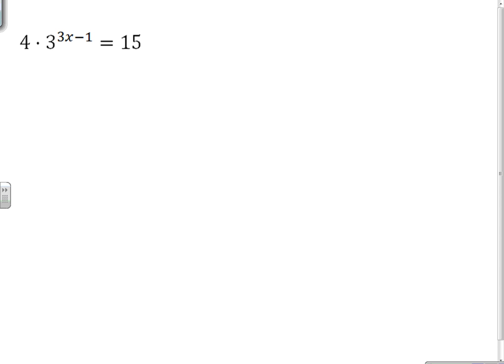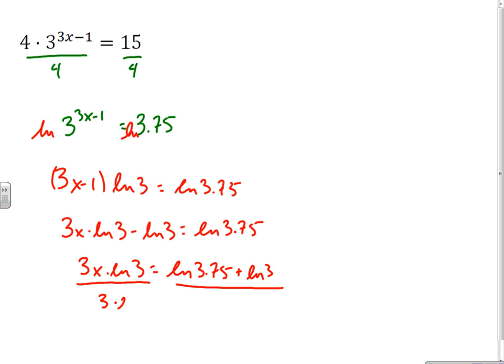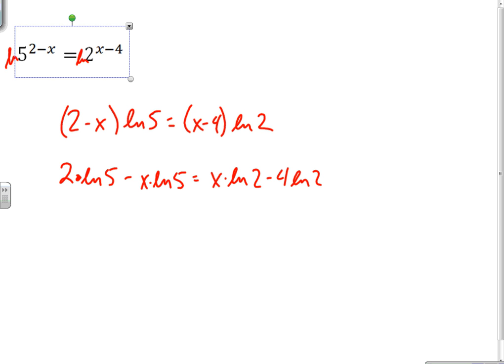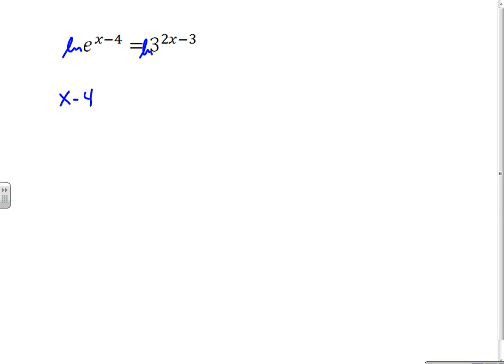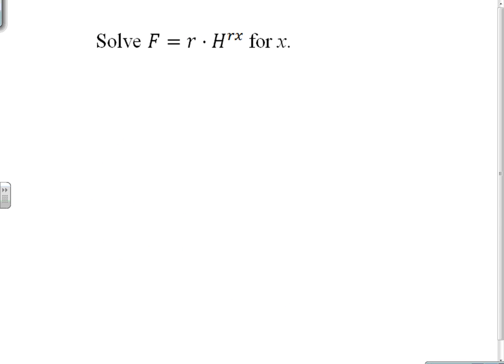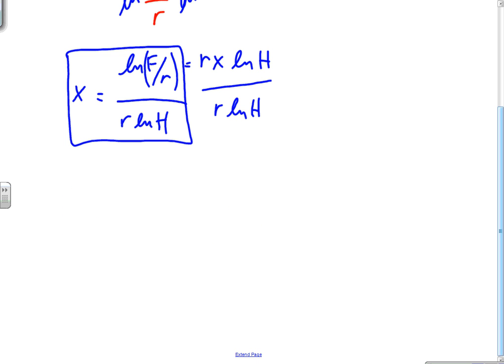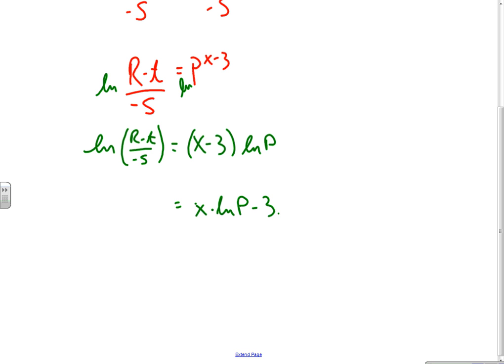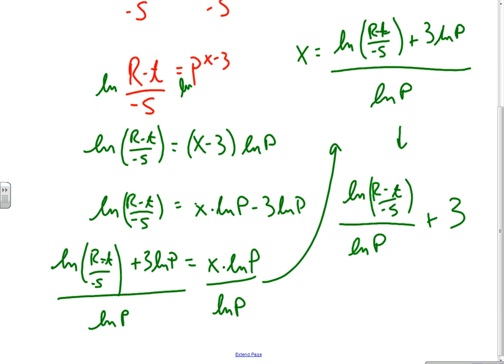10 Minutes of Examples of Solving Exponential Equations | Algebra 2 Topics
Apologies in advance for the sound. NOTE: the 5.0 problems in this video are now considered 4.0-level problems.